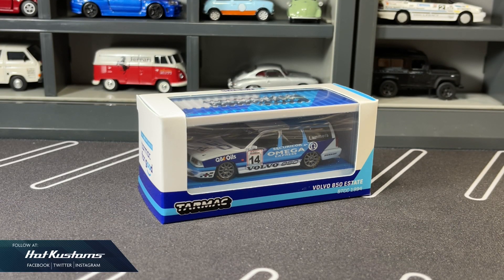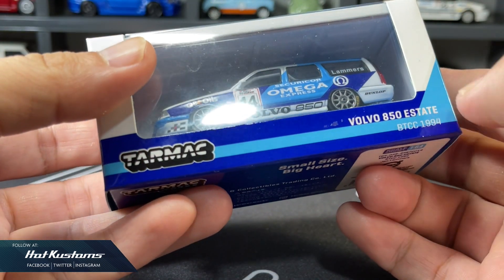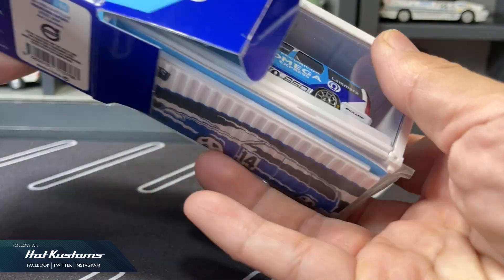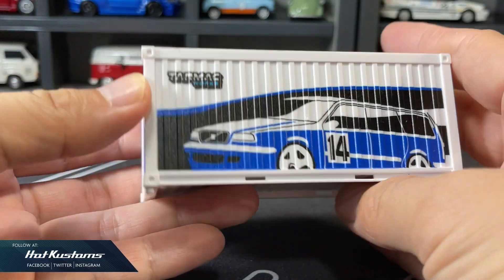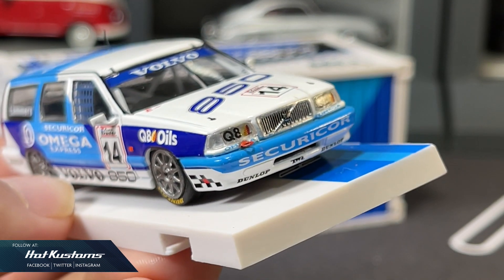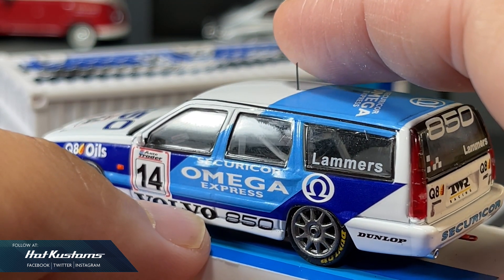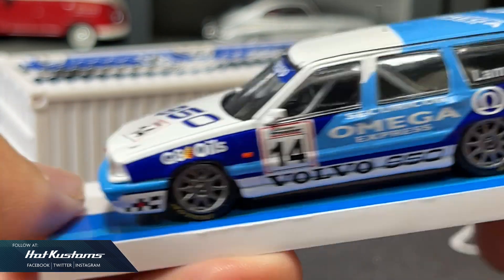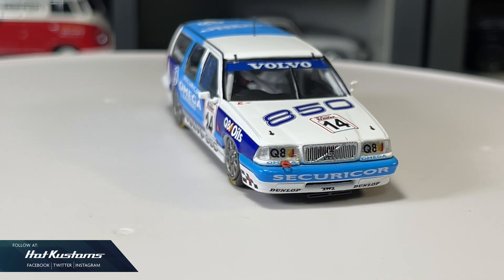FIRST LOOK | Tarmac Works HOBBY64 Volvo 850 Estate BTCC 1994 | Jan Lammers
A quick unboxing on the latest Tarmac Works HOBBY64 Volvo 850 Estate  available on Tarmac Works Webstore tonight.